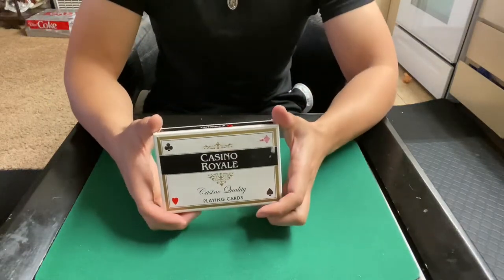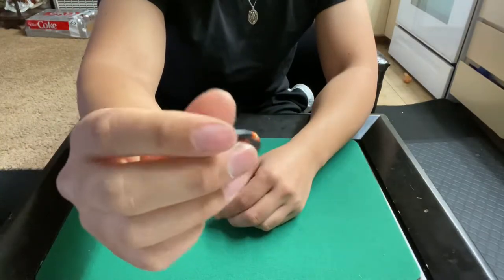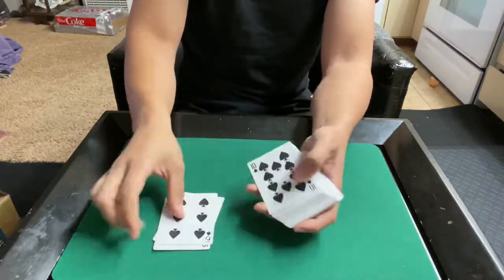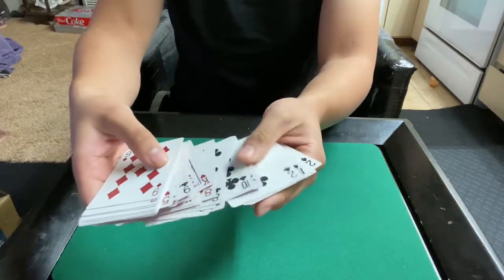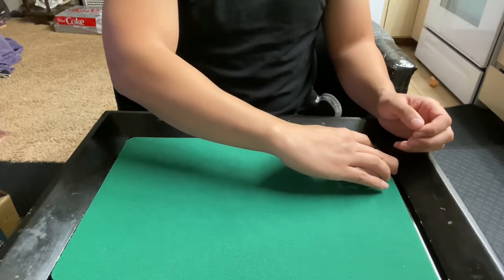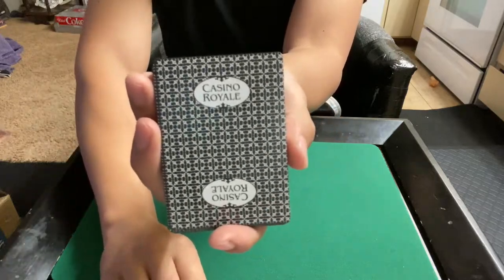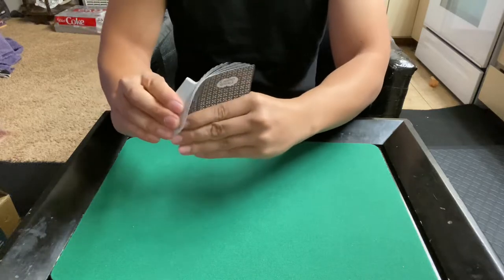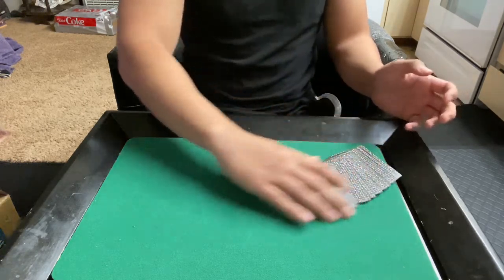007 Casino Royale Deck Review (Cartamundi)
Review of moderately rare 007 merchandise cards. Cards were used and seen in the movie “Casino Royale” starring Daniel Craig. Cool cards if you’re a fan of Bond movies. I got it on eBay. These will keep getting harder to find.